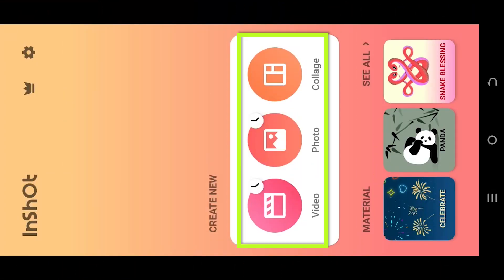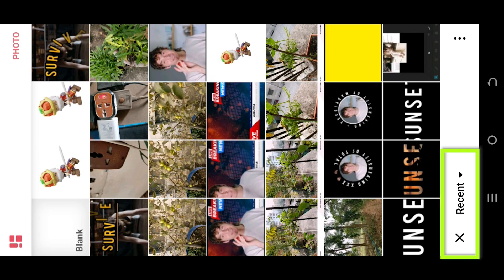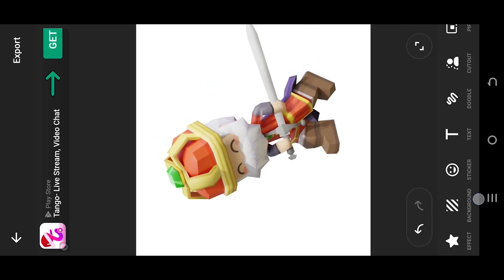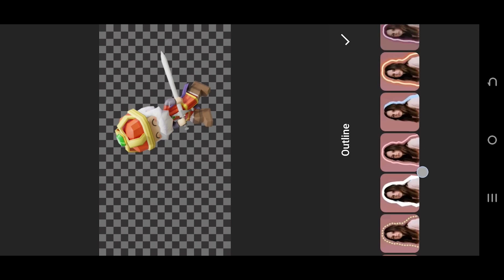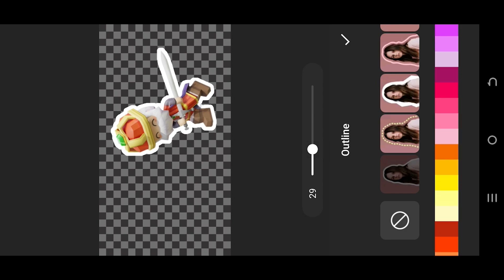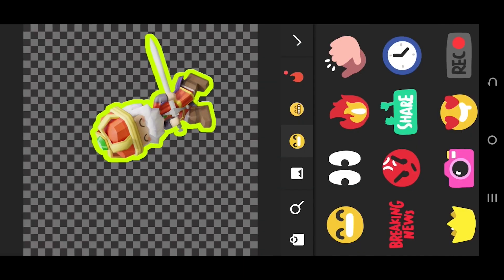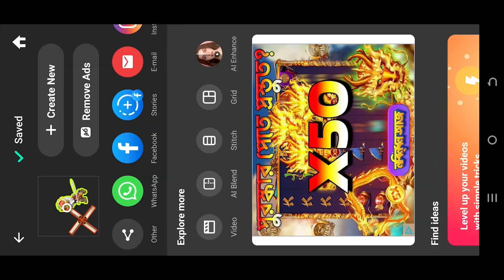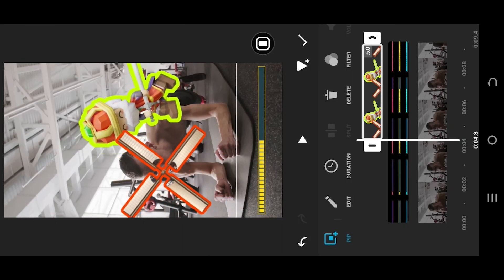Add Outline or Border Around Image or Picture | InShot Tutorial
In this tutorial, I will show you how to add a cutout outline or border around an image, just like adding a border to a transparent PNG, using the "InShot" video editor. This is a beginner-friendly video editing tutorial for "InShot".